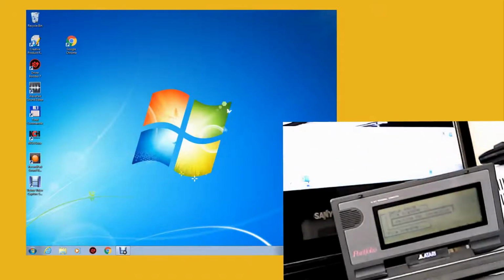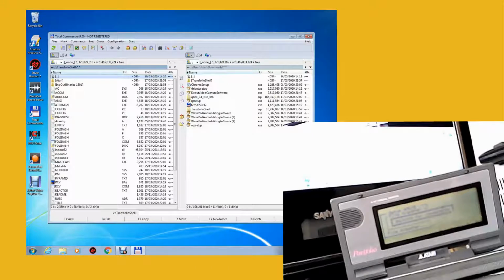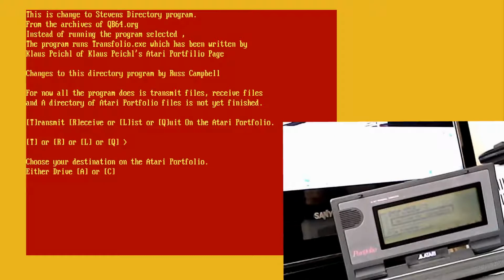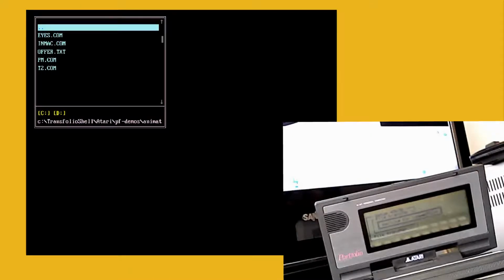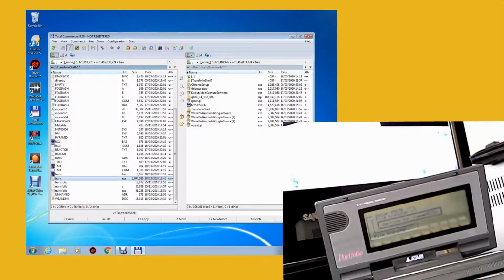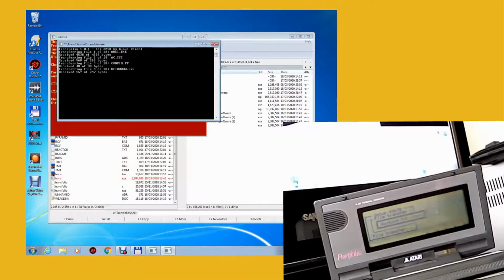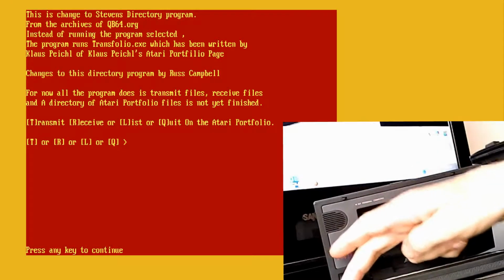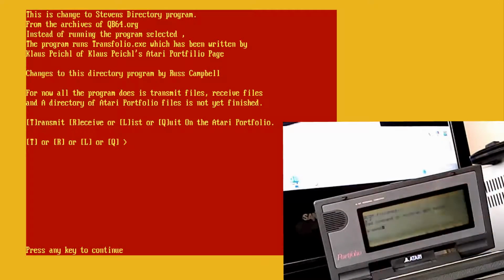Atari Portfolio and Trans Shell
This is an Atari Portfolio Video that uses Trans Shell and Transfolio. I have used 2 cameras to produce this video, took me 9 hours to get it right.